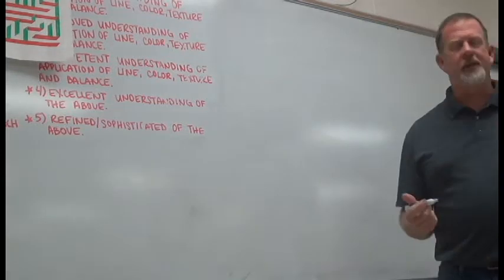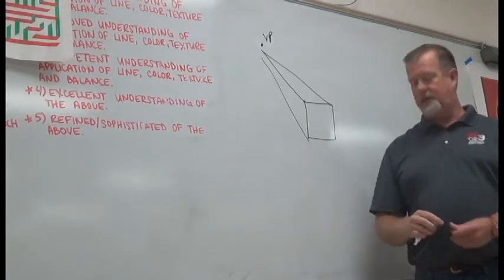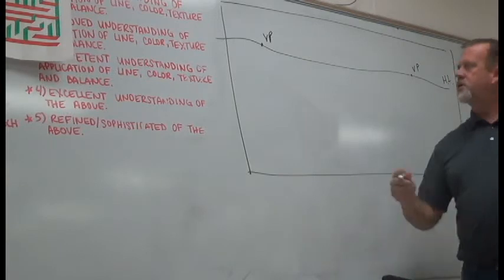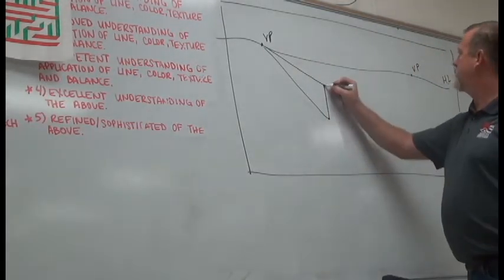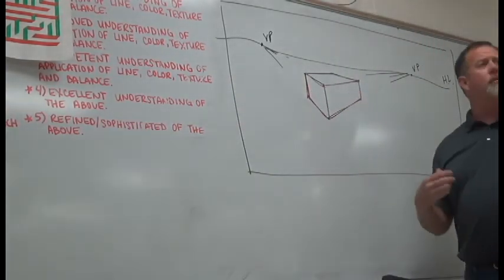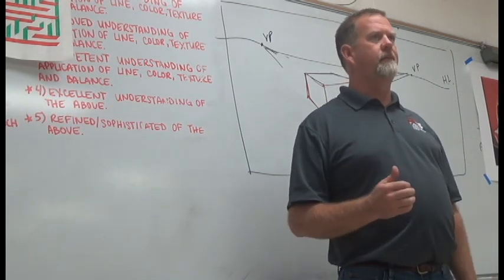2 Point Perspective 1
Fundamentals of Art class assignment on 2 point perspective.  Beginning lesson